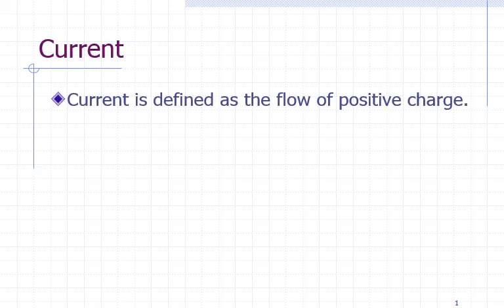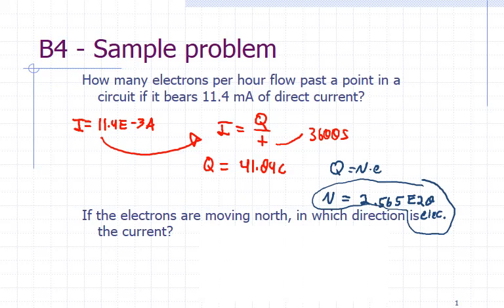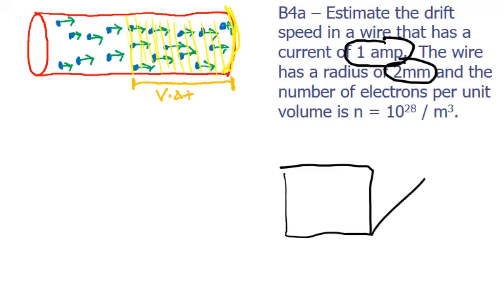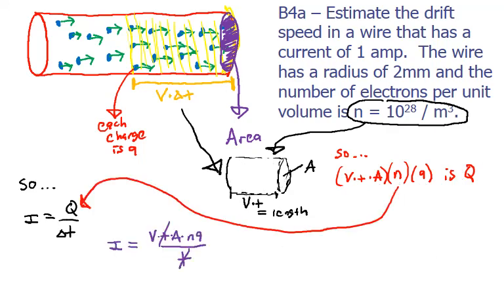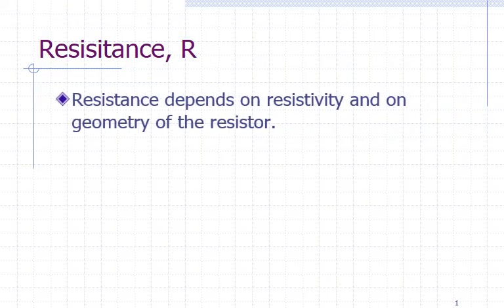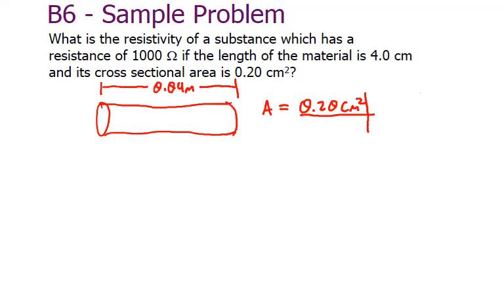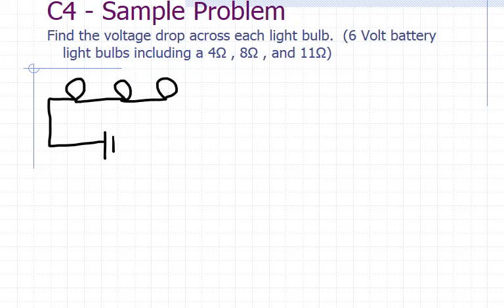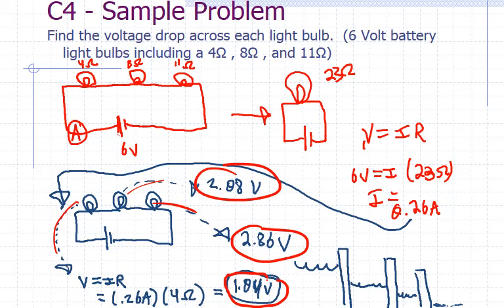194 Final Review Electrostatics Current with Derivation and Series Circuit